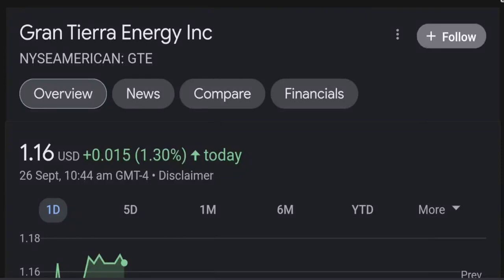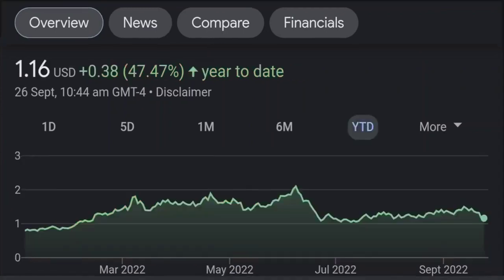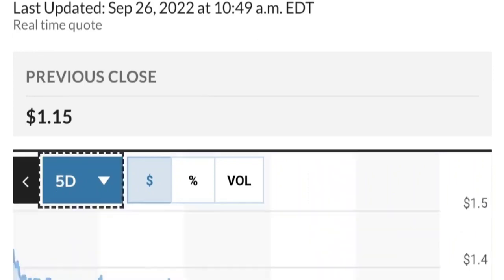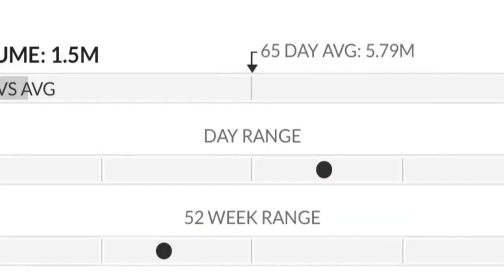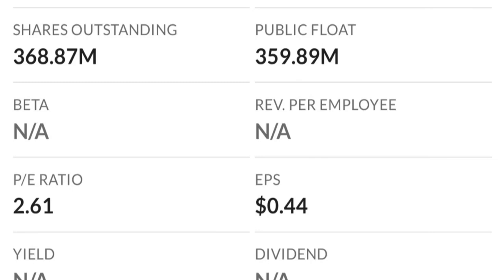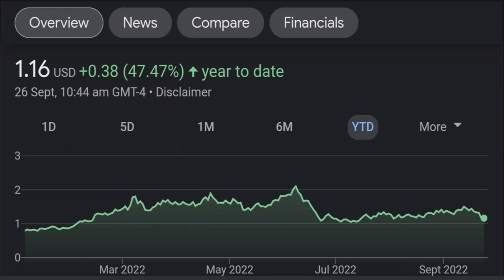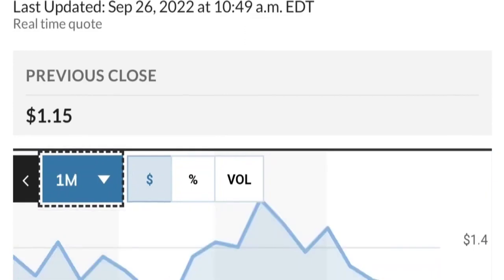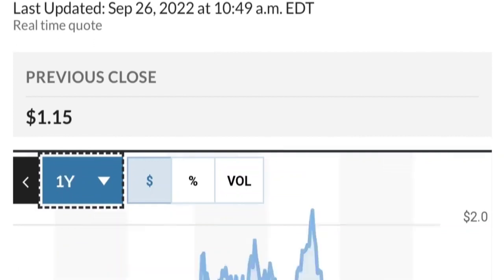GTE Stock Gran Tierra Energy Inc Chart Analysis & Price Prediction